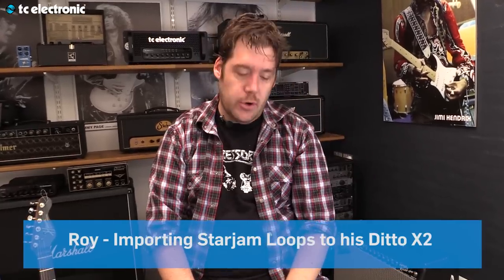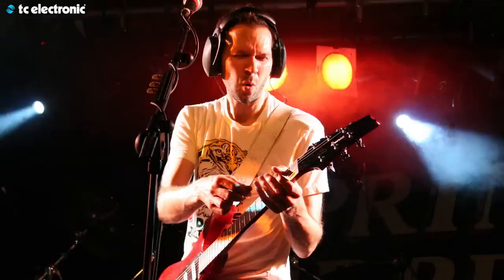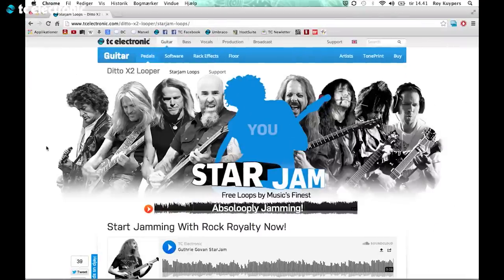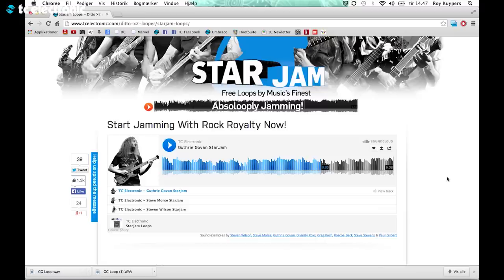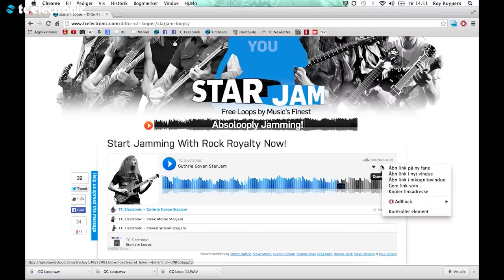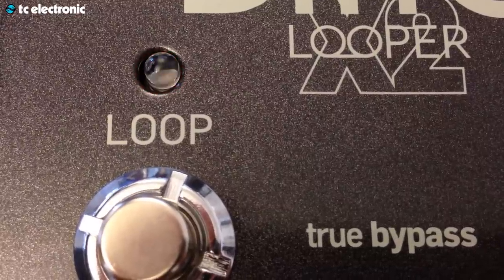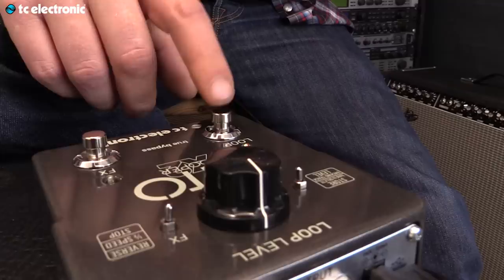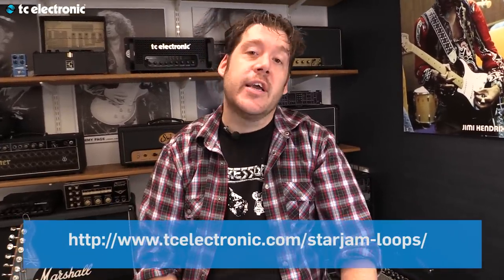Importing Starjam Loops to the Ditto X2 Looper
A quick look at incorporating FREE starjam loops with Ditto X2 Looper